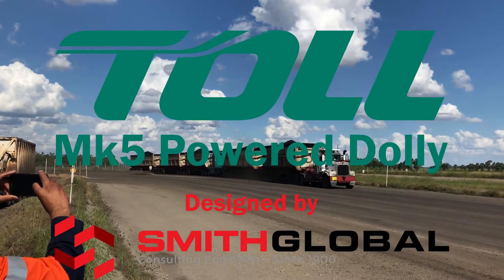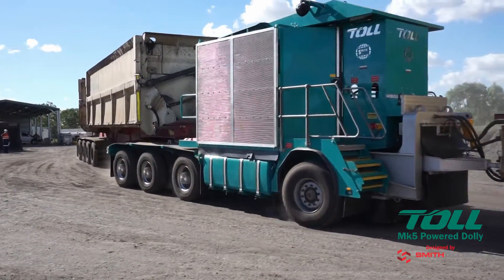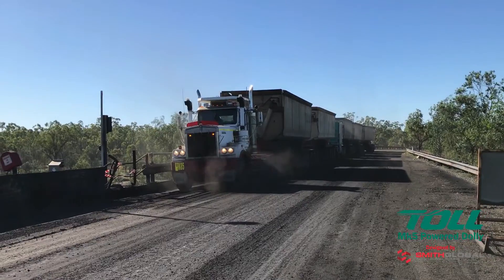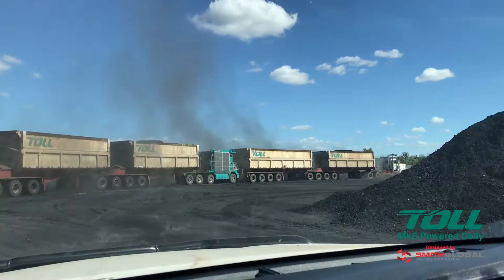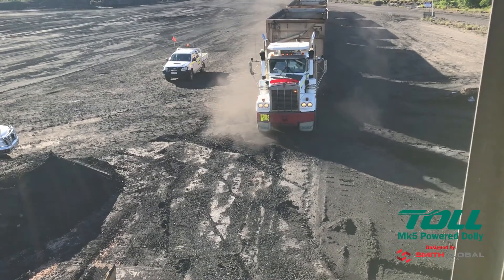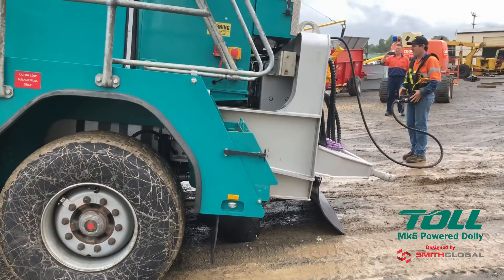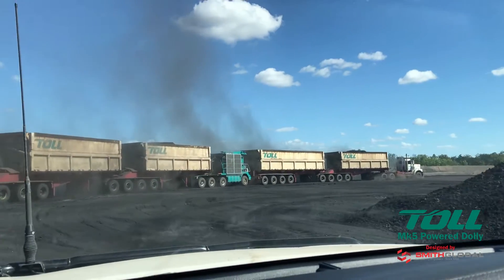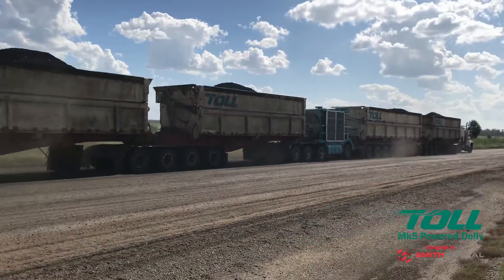Toll Mk5 Autonomous Power Unit - Smith Global 4min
Toll's latest innovation for significantly improving mining road-train productivity.

Designed by Smith Global. Consulting Engineers - Since 1900.